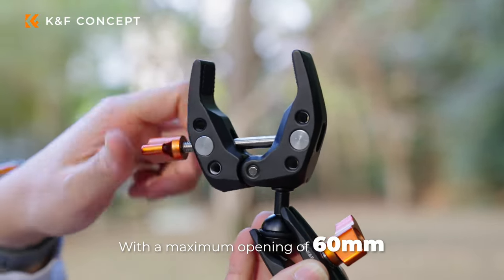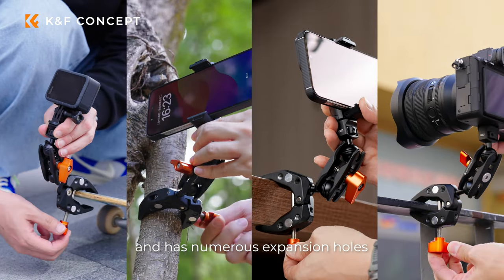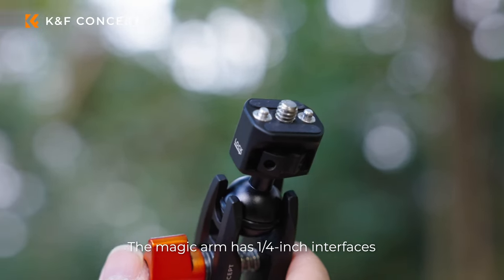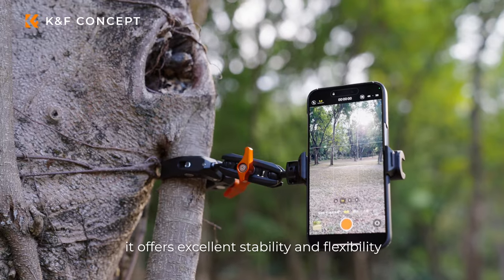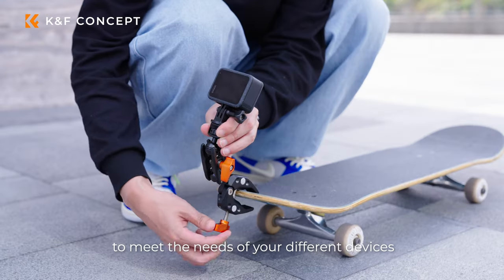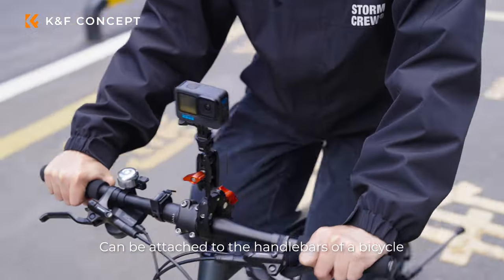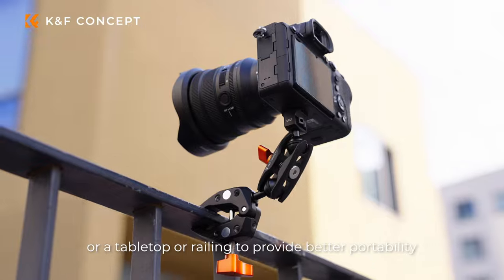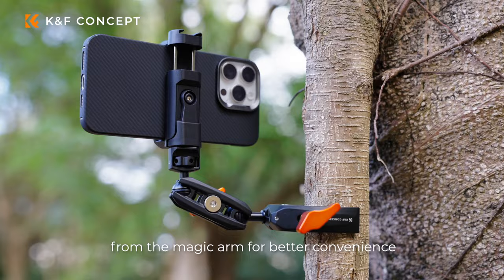K&F CONCEPT Ms13 Crab Claw Clamp And Pea Clamp Combination Set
Features:
* The maximum load-bearing capacity is 5kg, and the diameter has a 60mm opening design, which can easily fix objects of various sizes, such as railings, tabletops, light stands, round pipes, branches, etc.
* It also has a large number of 1/4" expansion holes designed to facilitate use with various heads and Wandoujia to achieve a variety of creative shooting functions and angles to meet your needs for different shooting scenes.
* It adopts 1/4" interface and Alai positioning hole design to better lock the equipment and prevent it from drifting during installation. Cameras, fill lights, microphones, monitors, and other equipment can be installed at any time to effectively prevent loosening.
* The sphere supports free rotation at multiple angles. Whether it is translation or rotation, it can be easily realized, giving you more possibilities for shooting angles.